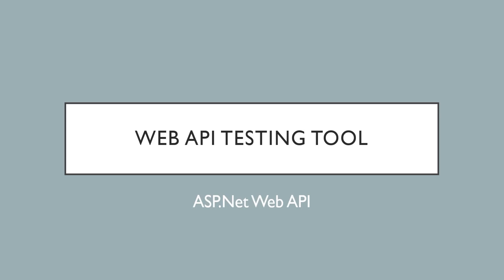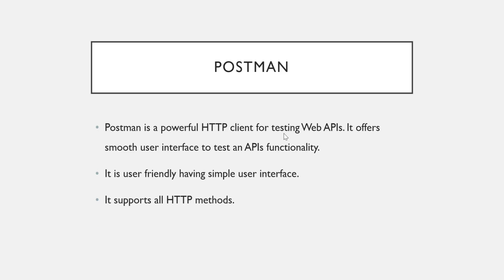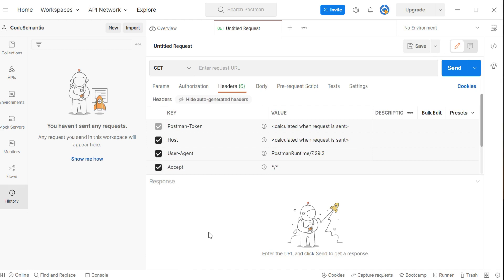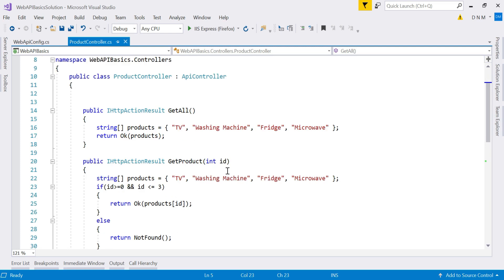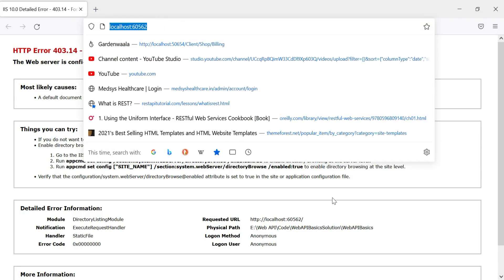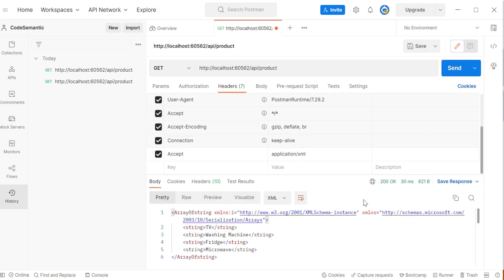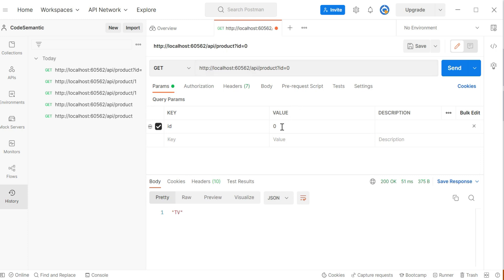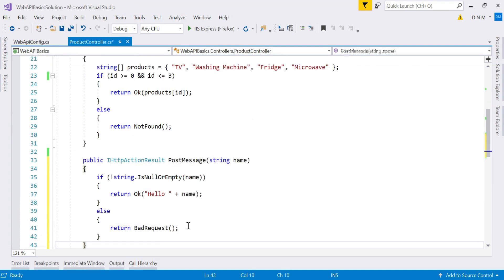8 - Web API Testing Tool : Postman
This video covers Web API testing tool - Postman.
It explains how Postman can be used to test ASP.Net Web API.